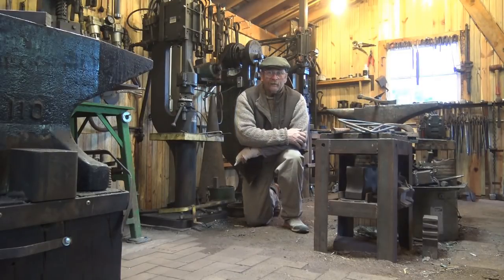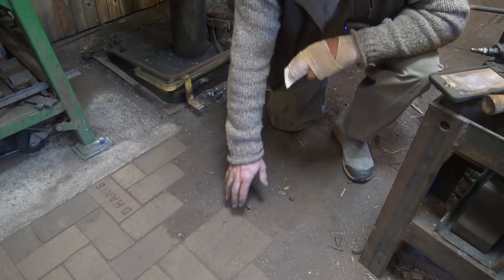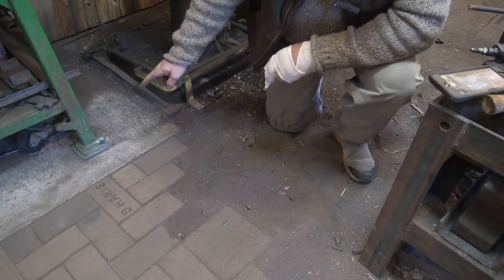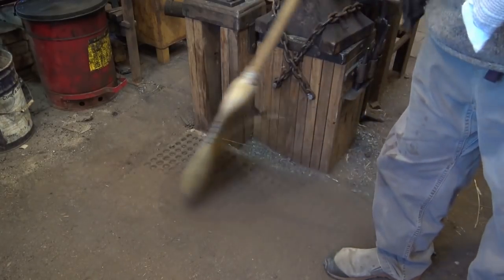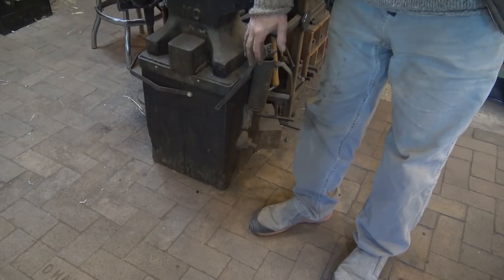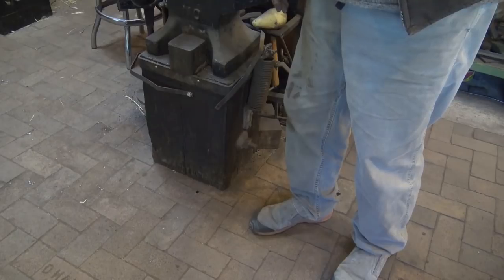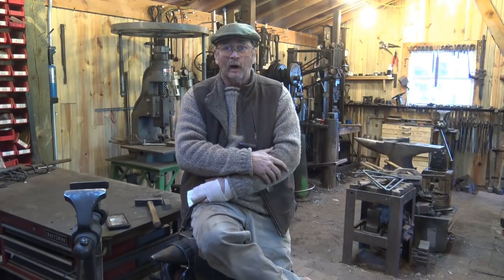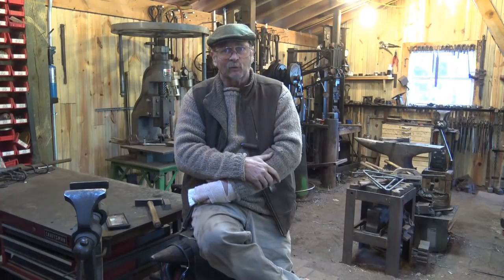Blacksmith shop flooring options, dirt vs concrete vs brick vs wood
I had a question and my brick and dirt floor for the shop.  So here is some explanation on my choice of floor materials and some pros and cons of different floor options for a blacksmith shop